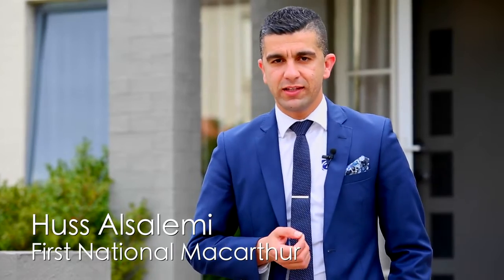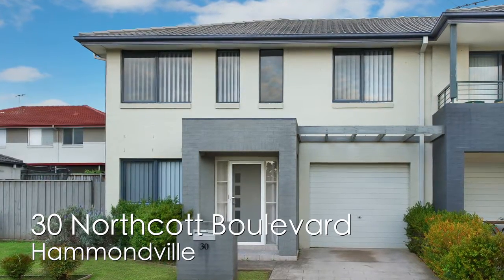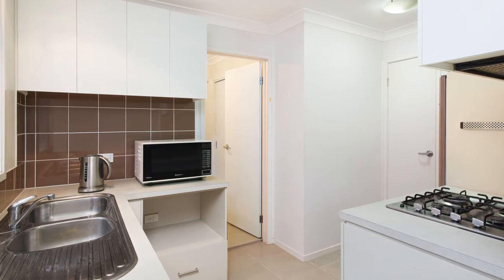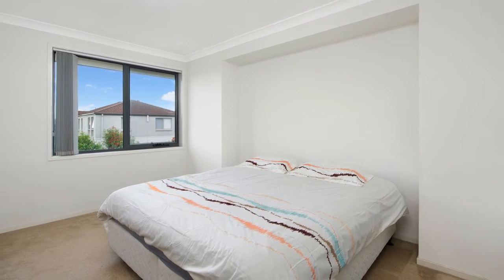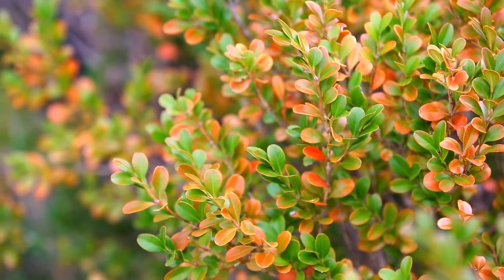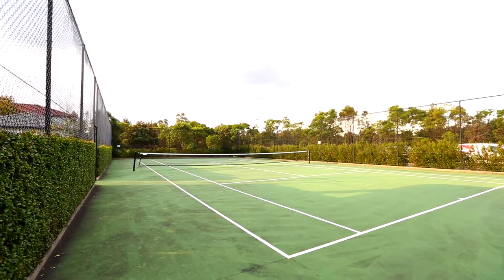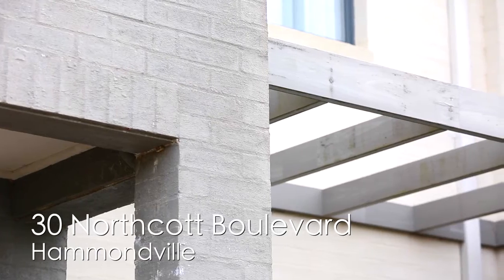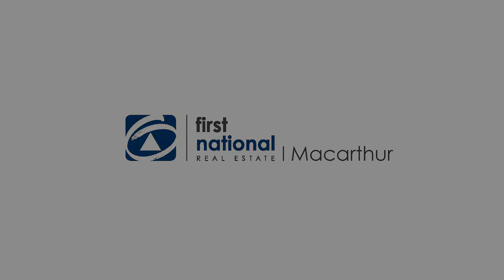Nortcott Blvd 30 Hammondville